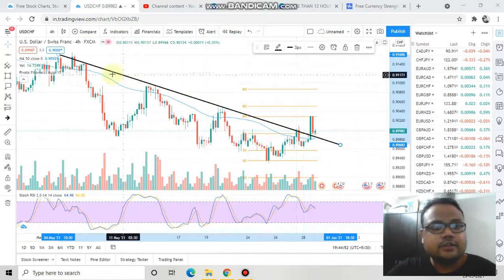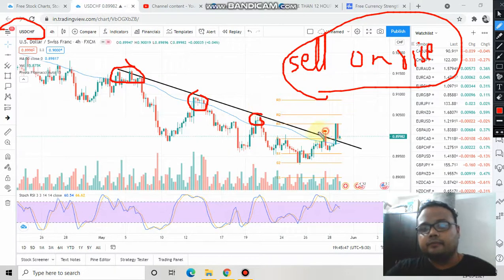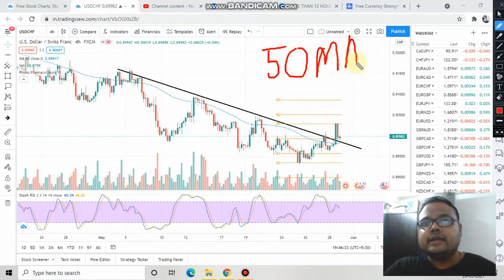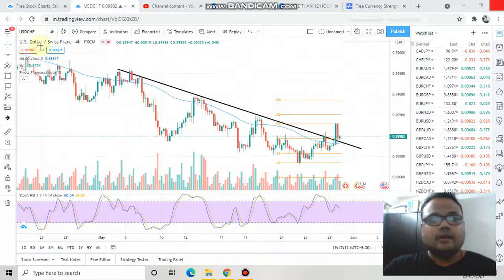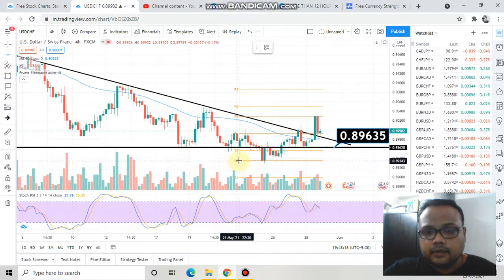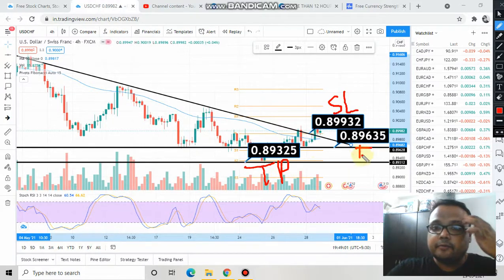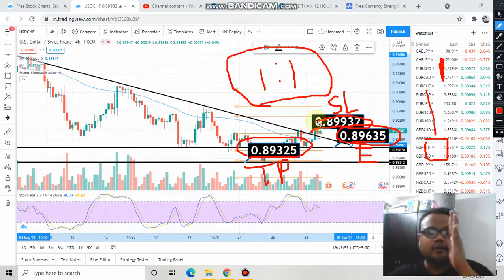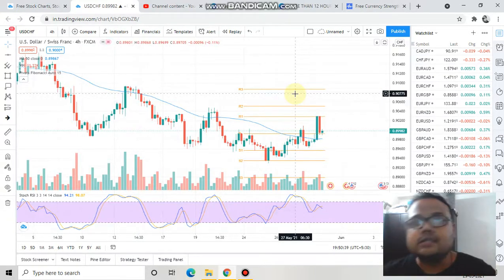USDCHF Analysis MONDAY 31 MAY | USD CHF forecast 31 MAY | USDCHF trading strategy MONDAY 31 MAY